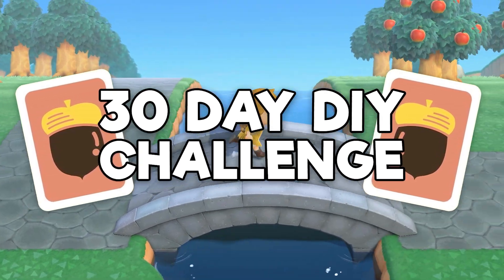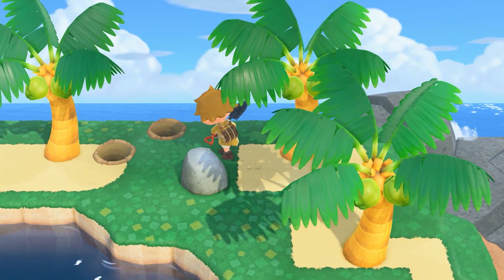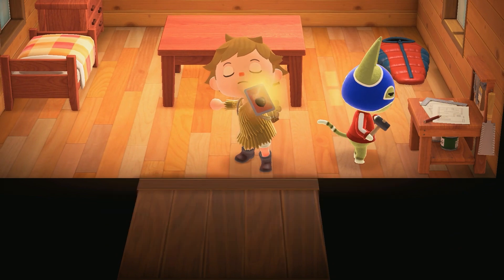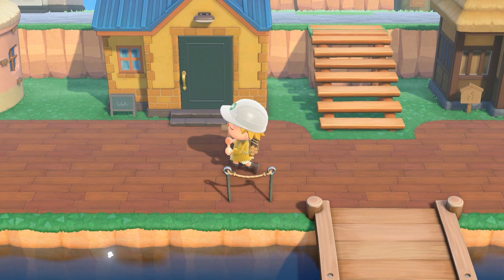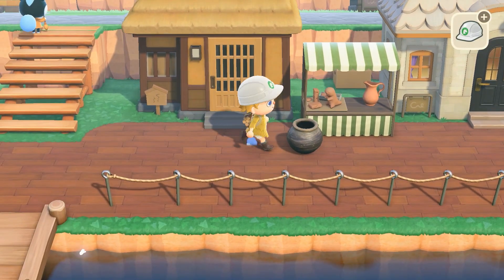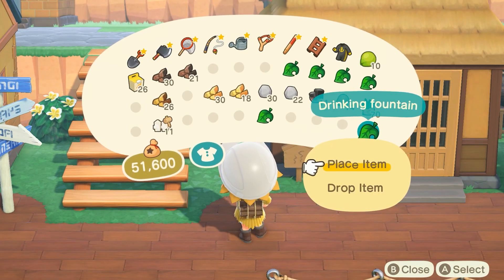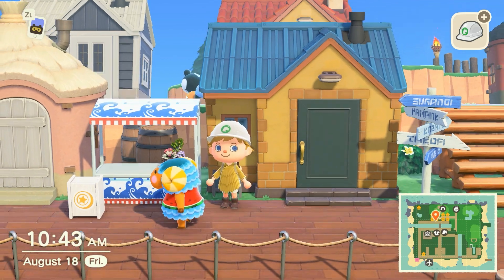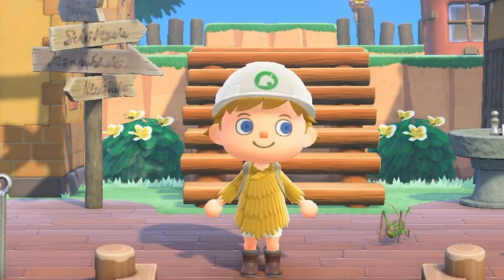Day 17 - I Designed an Island in 30 Days using only DIYs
It's Day 17 of designing a 5-star Animal Crossing New Horizons island using ONLY DIY items that we craft ourselves!

@Composercleo for the intro music!
@froggycrossing for the series inspo! (and the call!)

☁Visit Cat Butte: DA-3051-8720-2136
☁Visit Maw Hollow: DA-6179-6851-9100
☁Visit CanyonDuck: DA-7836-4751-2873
☁Visit my HHP Showroom: RA-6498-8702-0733
🎨Maw Hollow Creator ID: MA-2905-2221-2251
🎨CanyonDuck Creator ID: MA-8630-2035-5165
🎵Original Music by @Composercleo

💻Links for Stuff I Use/Recommend:
Nintendo Switch
Elgato Capture Card
Elgato Stream Deck
Elgato Key Light
Elgato Key Light Mini
Elgato Face Cam
Rodecaster Pro II
Nintendo Switch AC Adapter
Anker USB C Hub (for Steam Deck)
Govee Background Lighting
Hydro Flask Mug

My ACNH gameplay videos and streams are primarily broadcast using the Nintendo Switch in-game video capture feature or my Capture Card, depending on what I'm up to.